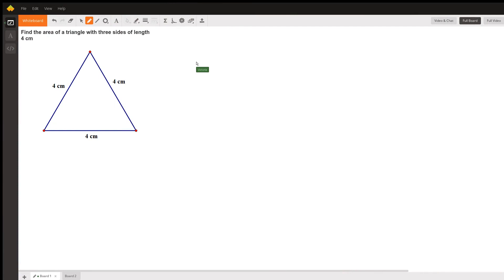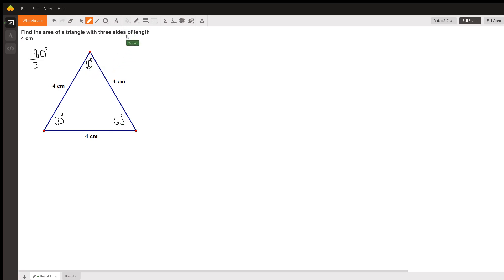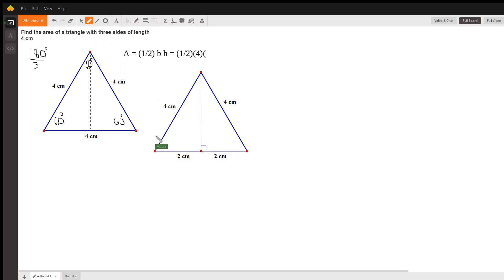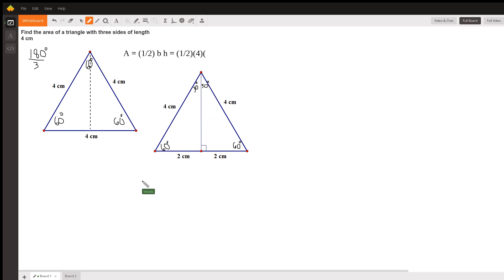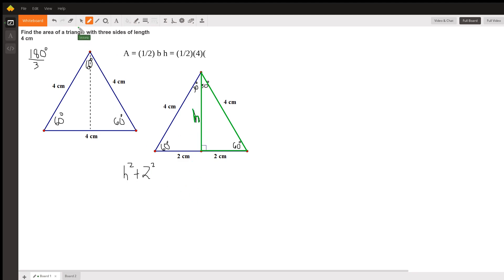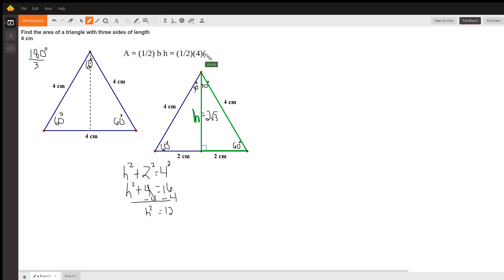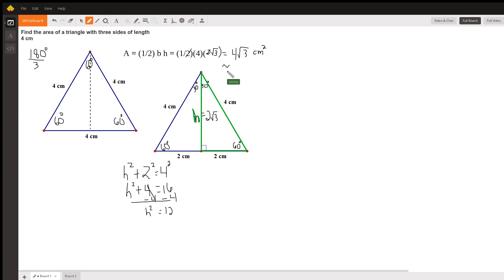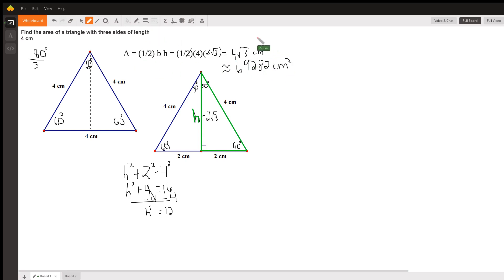Find the area of an equilateral triangle with each side 4 cm long.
Question: Find the area of a triangle with three sides of length 4 cm

Answered By:

Victoria V.